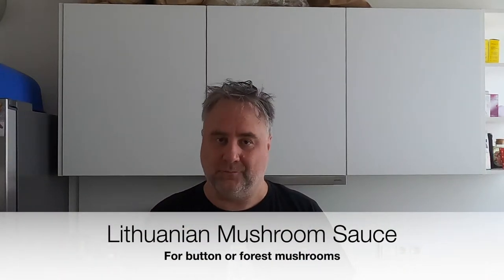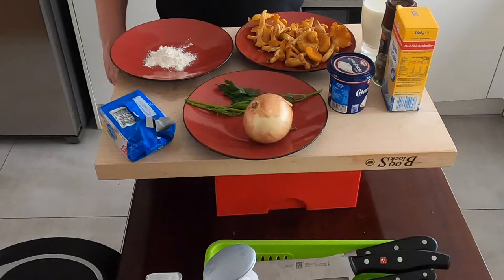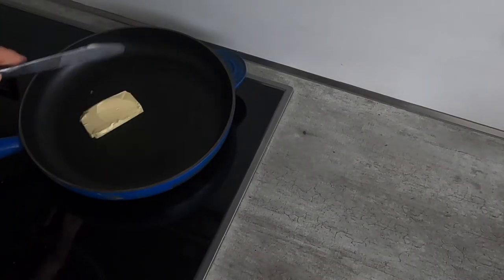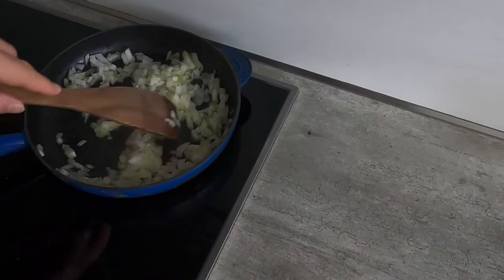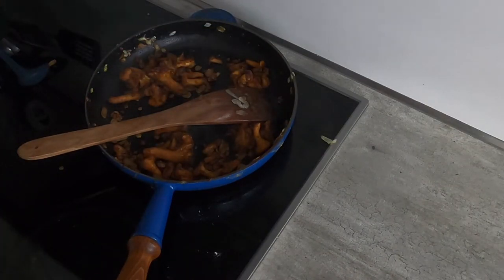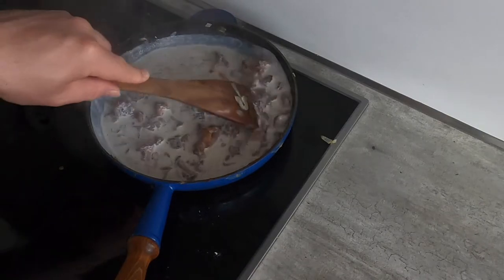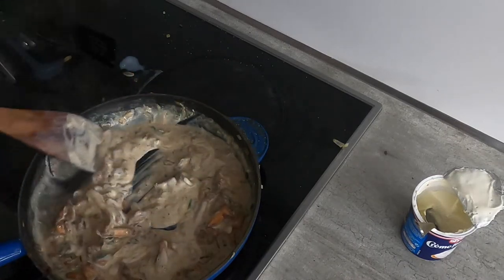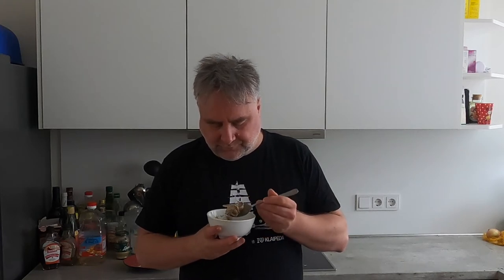Lithuanian Mushroom Sauce (Champignions or Forest Mushrooms)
It's mushroom season so what better way to eat mushrooms than in a white sauce?   I found many variations of this sauce (will post links below).  Serve with pork chops, fried chicken, or just about any starchy food (potatoes, noodles, even buckwheat).

This particular variation was chosen in part because it is versatile.  It could serve one or two people as an accompaniment to a starch as a main dish, or several people as a topping for pork chops, etc.  The sauce is light enough due to the milk to be edible as a side dish, but substantial enough to make a solid part of a meal.

Recipe:
200g (or at least 150g) mushrooms (chantreles,  boletes, etc, or even white button mushrooms).  Large mushrooms should be cut into a few pieces if needed, and mushrooms that are washed should be dried for an hour before starting.
1 Tbsp (approx 8-10g) all purpose flour.
2Tbsp  or 20 g butter.
1 medium onion, finely diced.
1c (250ml) milk, broth, or water
1 sprig of parsley, finely chopped
1 sprig of dill, finely chopped (ror substitute other herbs depending on pairing)
1 spoonful sour cream

Sautee onion in butter until beginning to brown.  Add mushrooms and fry until well roasted and fairly dry.

Add flour and stir until flour is browning.

Stir in milk., herbs, salt, and pepper,   Stir until thickened

Remove from heat.  Stir in sour cream and let sit for a few minutes to rest.